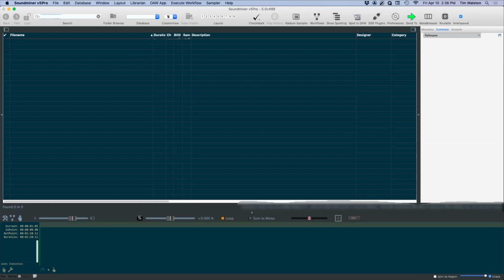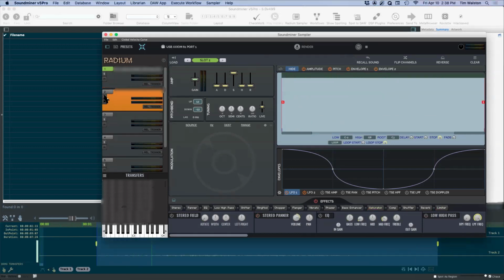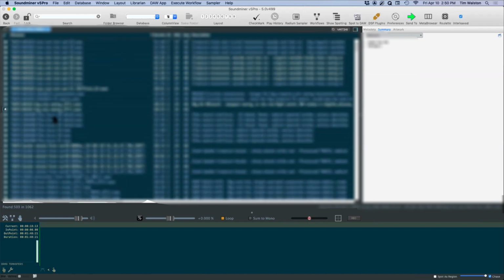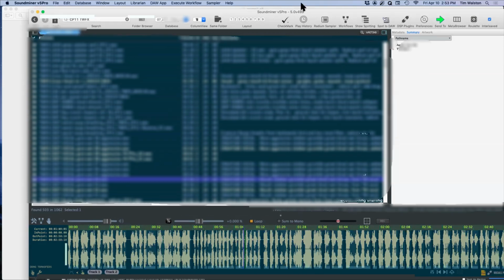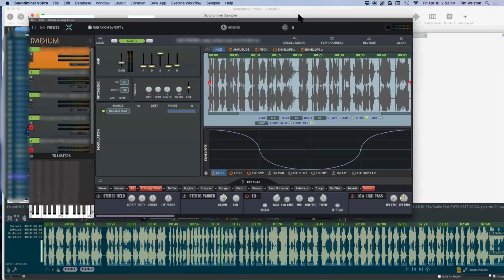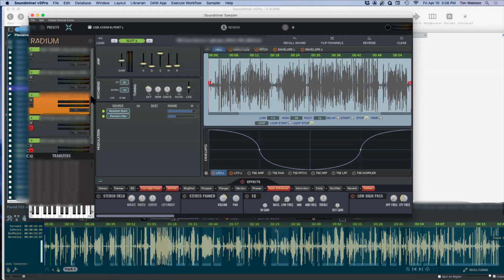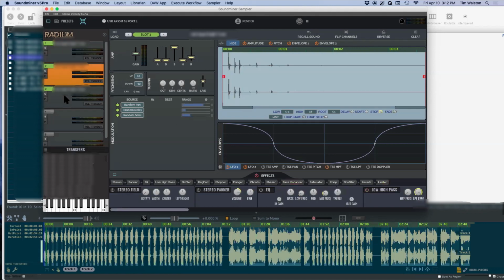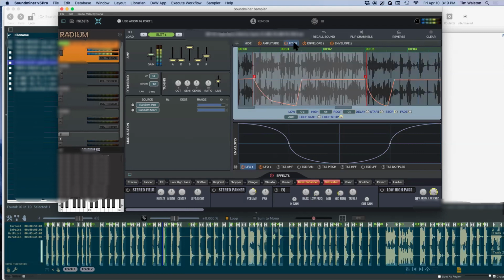Hangout with Tim Walston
Tim ) graciously demo'ing how he uses Soundminer's Radium Sampler in his day to day work.